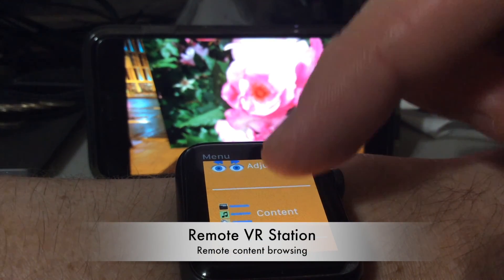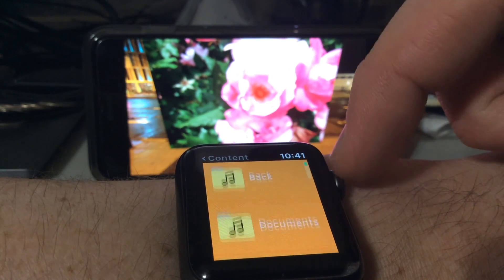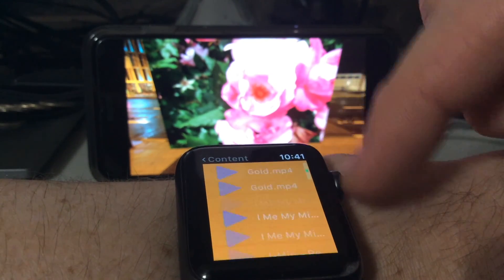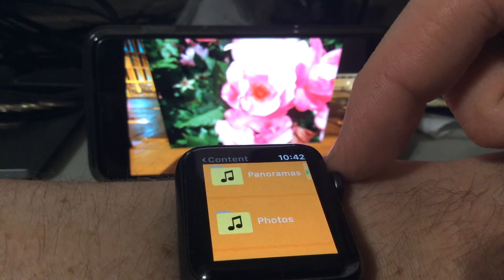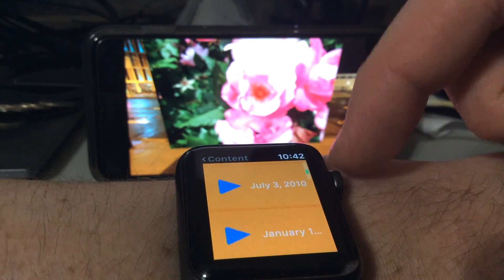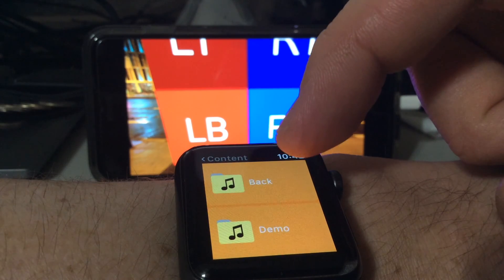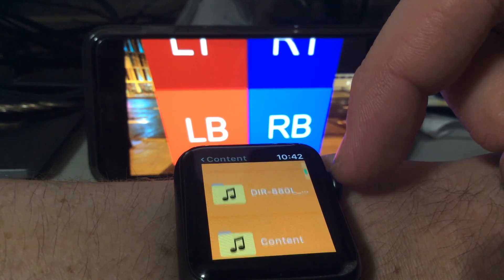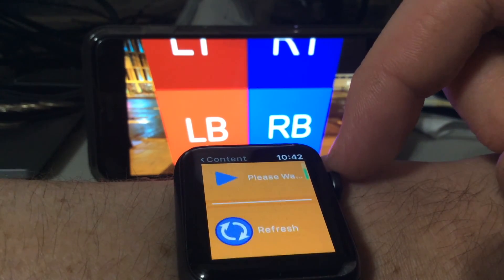Remote VR Station Content Browsing - Mobile VR Station 3.1 Preview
Quick look at the watch's content browser.